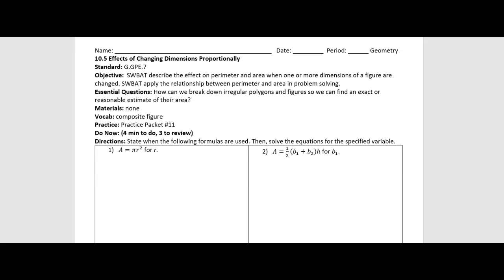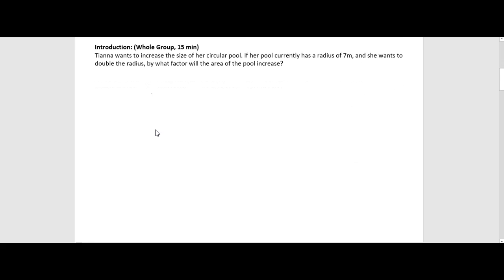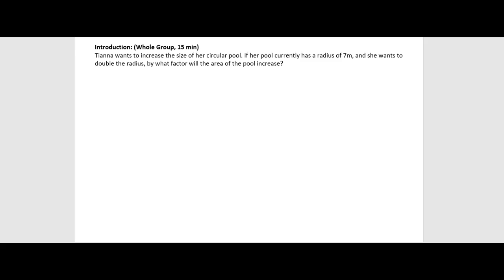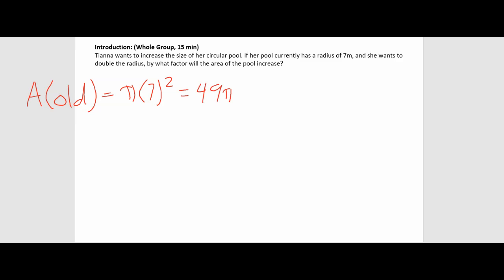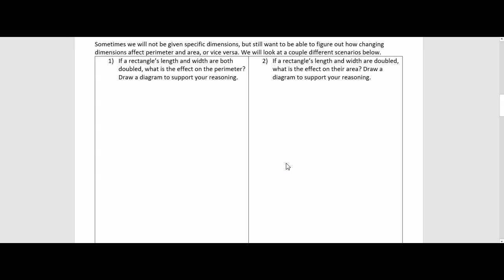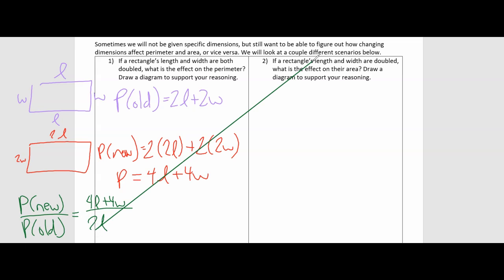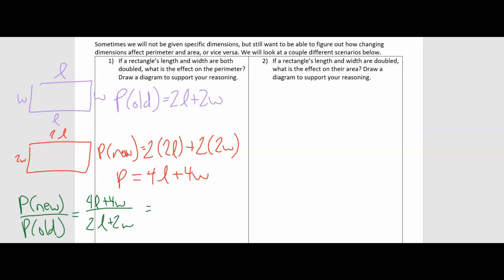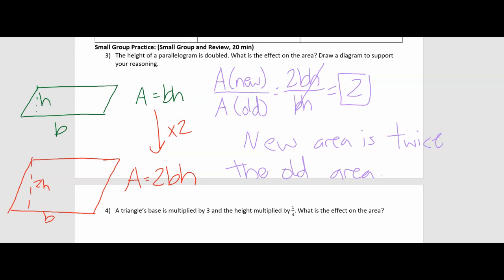Effects of Changing Dimensions Proportionally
Instruction on finding how perimeters and areas of figures change when certain dimensions are scaled up/down. Corresponding notes for video can be found on the website below for free.

Search for "10.5_effects_of_changing_dimensions_proportionally.pdf"